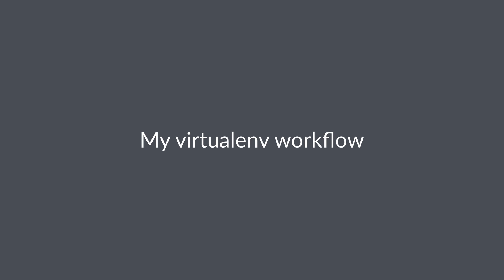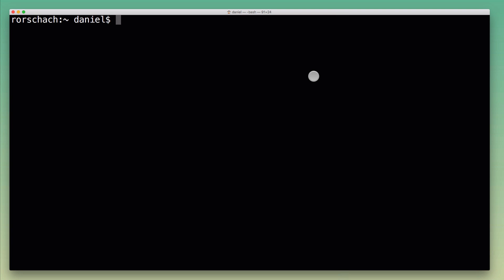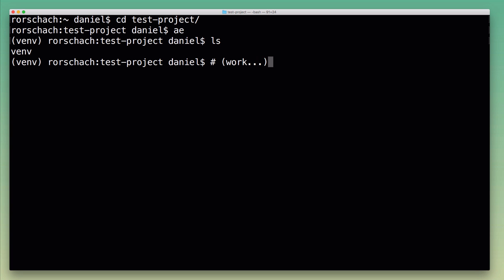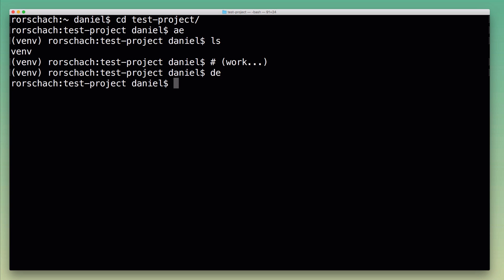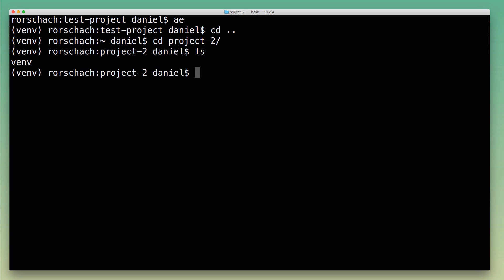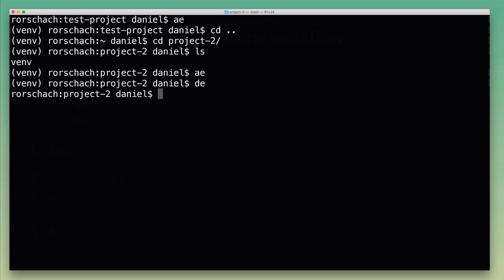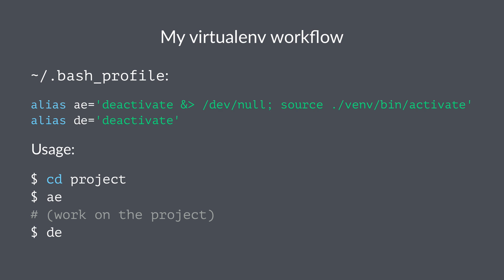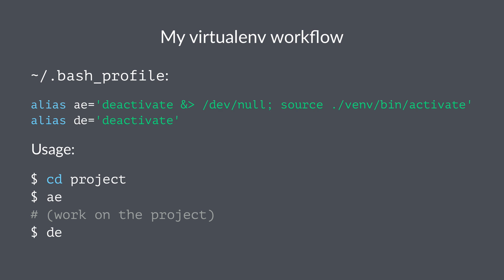Changing Virtual Environments Workflow in Python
There are a few command line tricks you can use to make your life easier when you’re working with these virtual environments. This video will show you a quick walkthrough of the virtual env setup or the virtual env workflow, that you could use for changing between different Python projects.